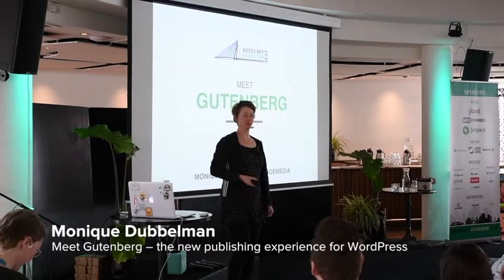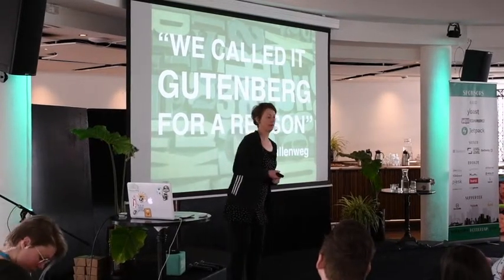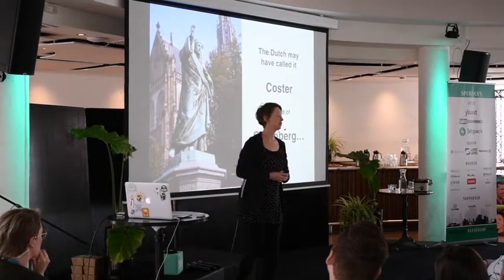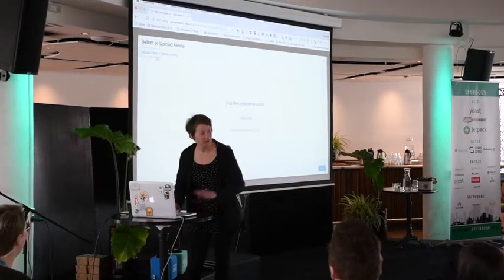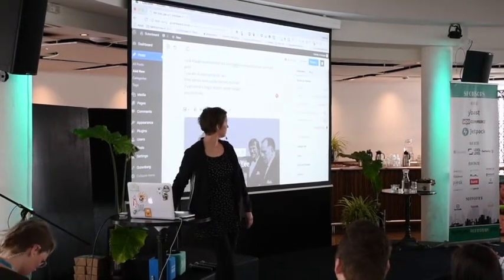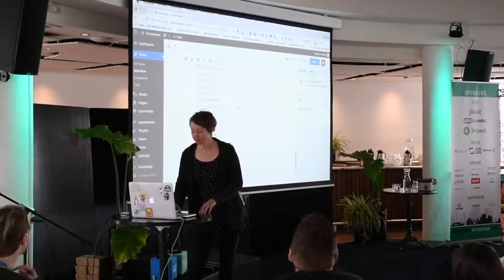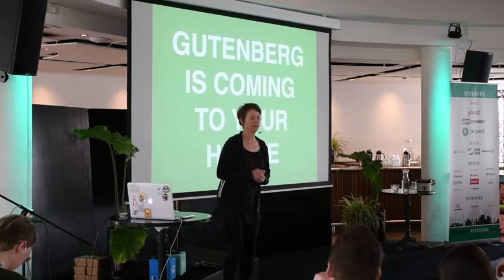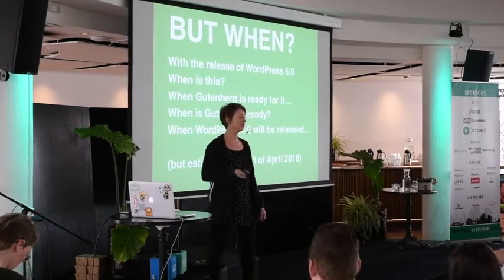Monique Dubbelman: Meet Gutenberg - the new publishing experience for WordPress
With the release of WordPress 5.0, users will encounter a whole new publishing experience in WordPress. The classic editor that we’ve used for the past 14 years, will be replaced by something revolutionary: meet Gutenberg!
Will you see a big difference and will it affect your everyday workflows? The answer is yes! However, it is nothing to be afraid of. In this talk, you will find out what potential opportunities Gutenberg brings to WordPress in the near future.
In this talk, which includes a short live demo, you will learn a brief overview of the possibilities of the new editor, what it means for your current installed theme and plugins and how you can contribute.